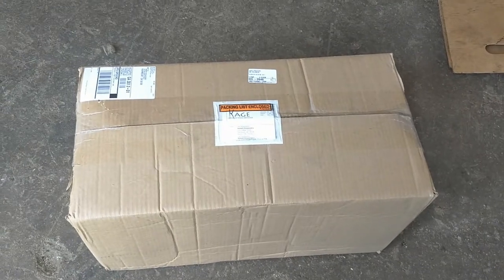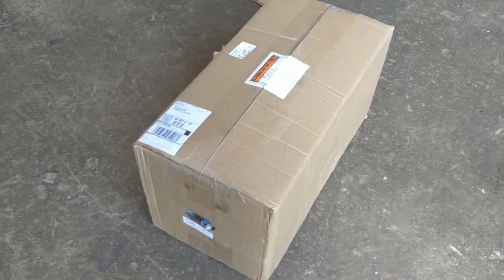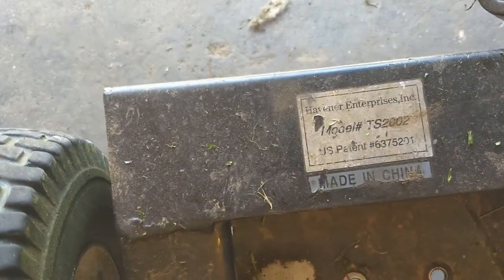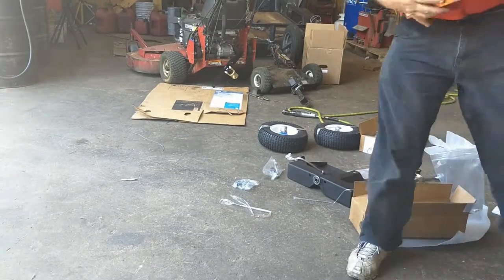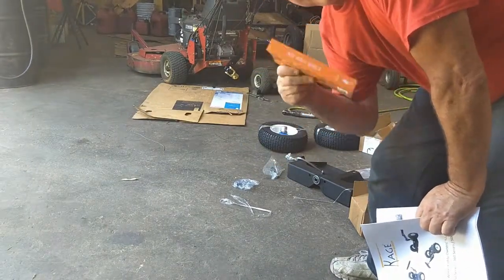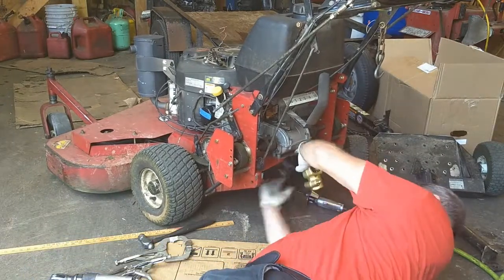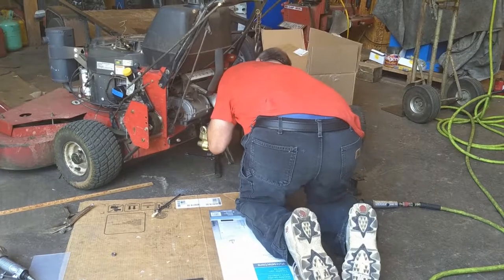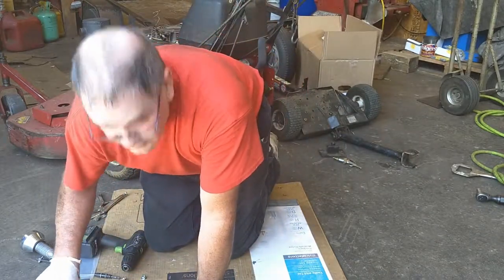Kage WheelKaddy 500 Unboxing and install on Exmark Metro 48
Unboxing WheelKady Sulkie install and review 500 Kage innovations
Wheel Kaddy 500 Sulky